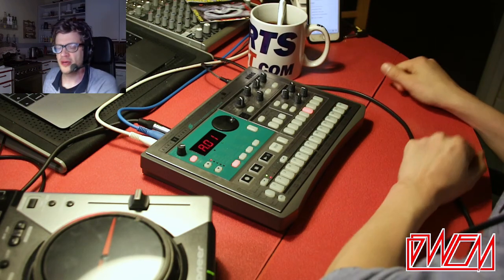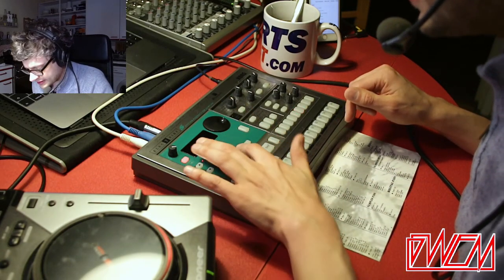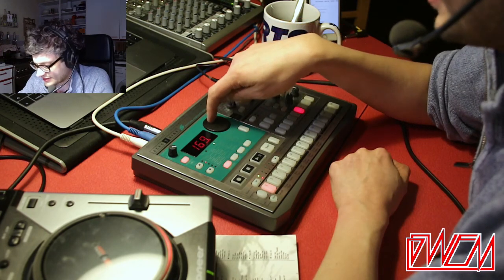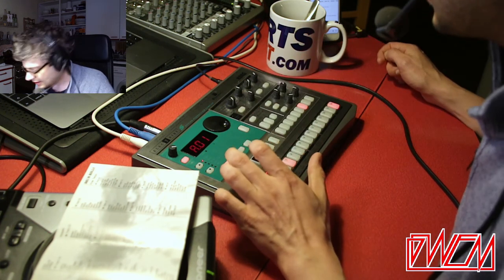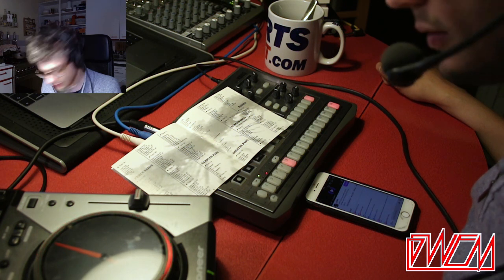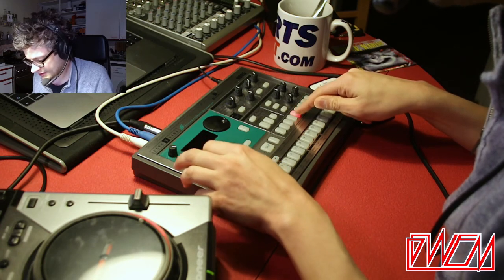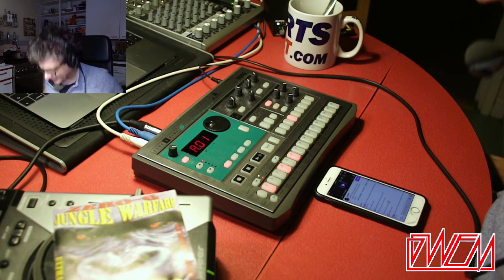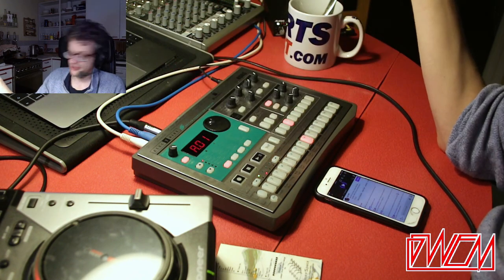Electribe ES-1 Jungle production highlights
The edited highlights of producing the jungle jam I made on the Korg ES-1 Mk1.

0:00 Introduction
0:38 Korg Electribe ES-1
1:46 Jungle Warfare
3:30 Start point
5:14 End point
6:54 Tech specs
7:16 Tuning tempo
8:10 Sample volume
8:31 Chopping the breakbeat
10:54 Electribe pattern extending
11:38 Second breakbeat
13:30 Layering breakbeats
14:29 Adding a bass
19:00 Adding a rave stab
20:20 Effects
23:02 Sequencing a melody
24:29 Adding a sound effect
26:18 vs Volca Sample
26:43 Jam
27:42 Conclusion